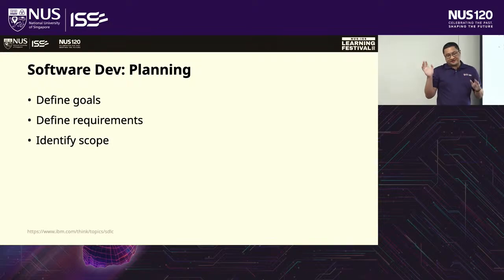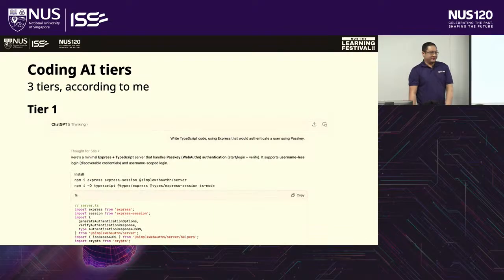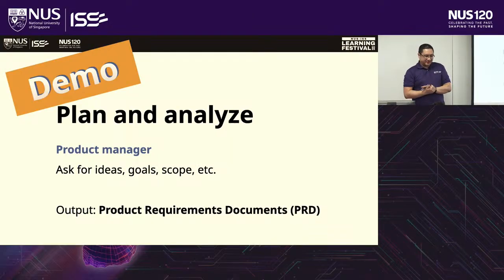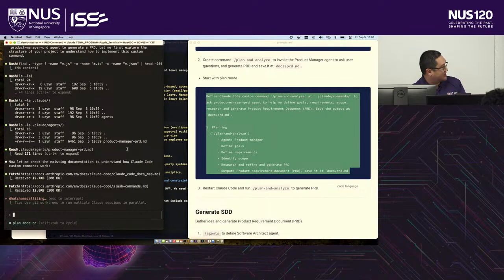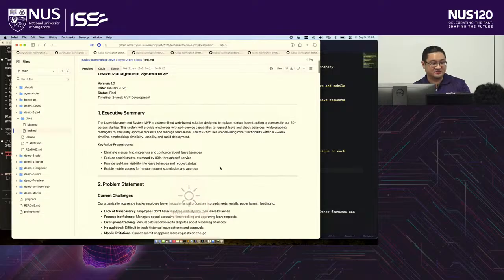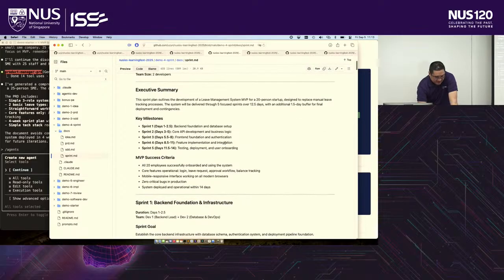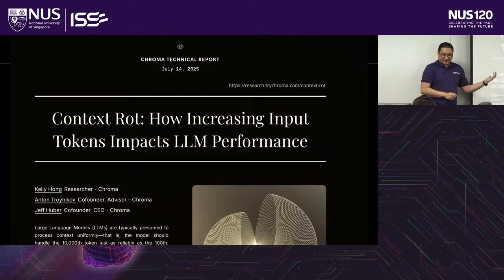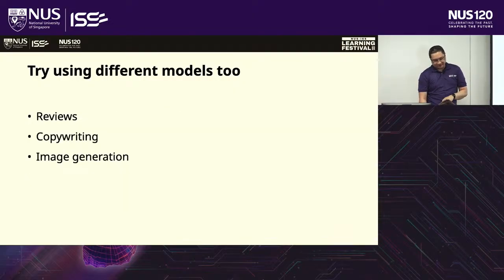Practical Agentic AI in Software Development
Explore how agentic AI is transforming software development across the entire lifecycle. From requirement analysis to deployment, AI agents accelerate every phase, enhancing requirement gathering, product planning, PRD writing, implementation, automated testing, debugging, and DevOps. Learn how these agents coordinate tasks, share context, and maintain consistency throughout the process. Gain insights into the Model Context Protocol (MCP), which enables seamless integration between agents and tools, allowing interaction with databases, APIs, and development platforms. Join us to explore practical applications and strategies that will help you harness practical agentic AI.

Speaker:
Mr Chua U-Zyn, Adjunct Lecturer, Artificial Intelligence Practice, NUS-ISS